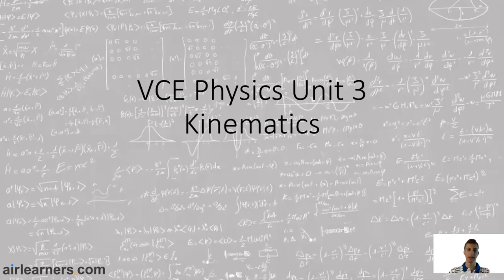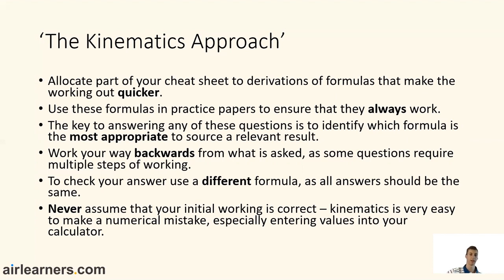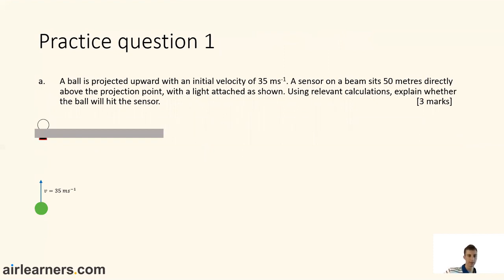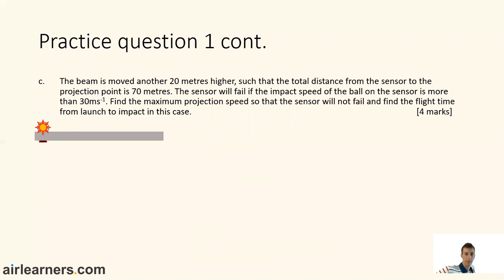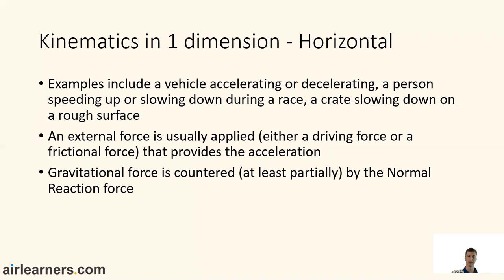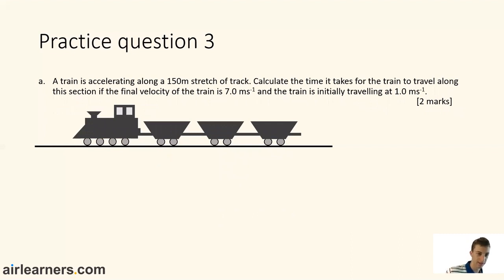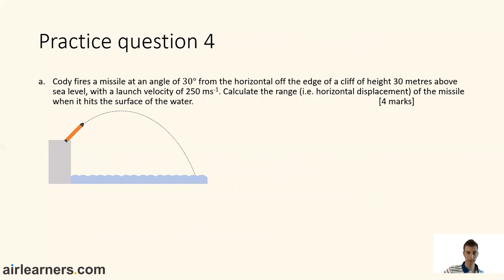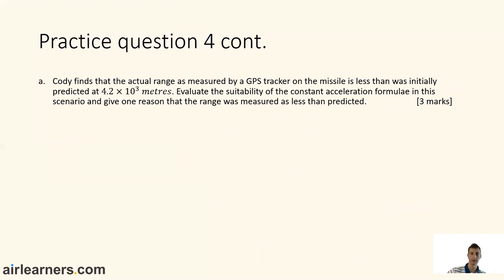VCE Physics Unit 3 Kinematics Lesson 3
00:00 Intro to VCE Kinematics
00:15 What are we going to do
00:47 Introduction to VCE Physics Kinematics
02:03 Formulae for VCE Physics Kinematics
02:54 The kinematics Approach
06:30 Kinematics in one dimension - Vertical
07:17 VCE Kinematics Practice Question 1
14:37 VCE Kinematics in 1 direction - Horizontal
15:31 VCE Physics Kinematics Practice Question 2
18:07 VCE Physics Kinematics Practice Question 3
19:52 VCE Physics Kinematics in 2 Dimensions - Oblique
21:24 VCE Physics Kinematics Practice Question 4
28:27 VCE Kinematics Review of Lesson